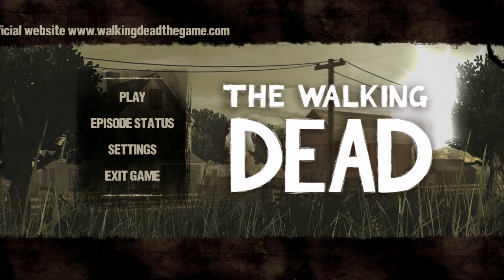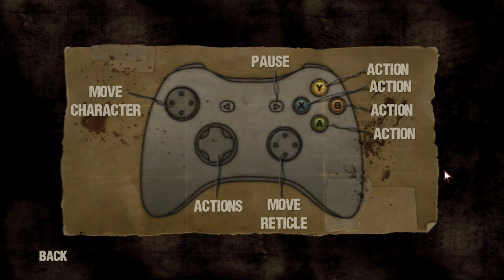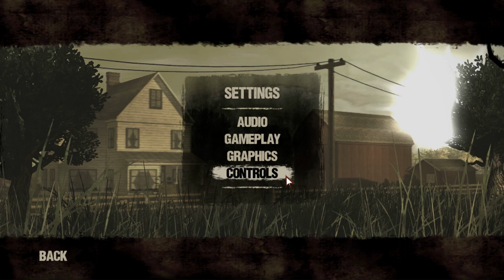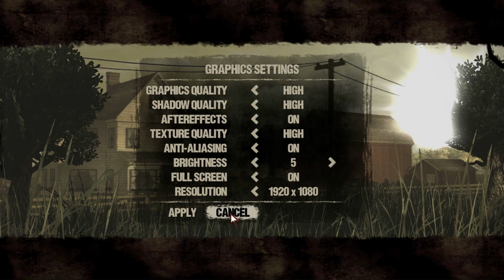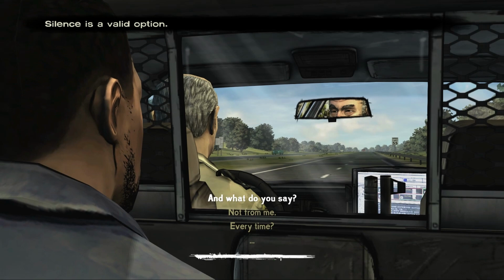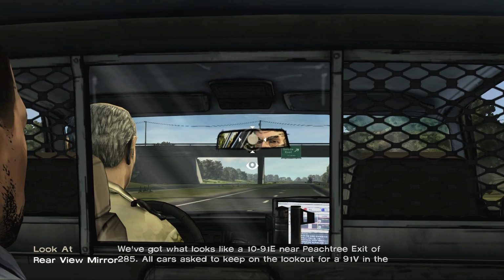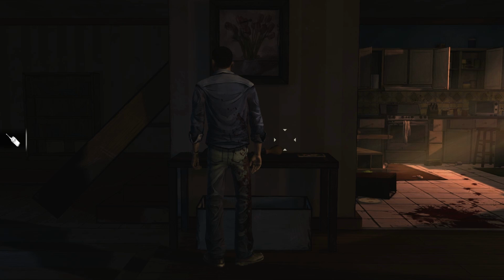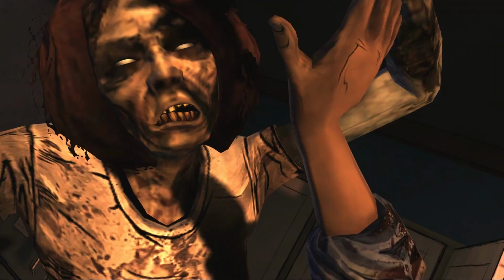► WTF Is... - The Walking Dead ?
Totalbiscuit takes a look at the new Adventure/Horror game from Telltale Games.

If you're a developer and would like your game featured on our WTF is? series, please contact pr[at]cynicalbrit.com